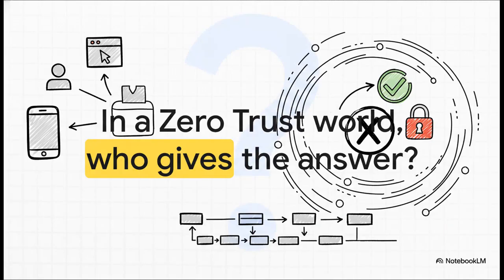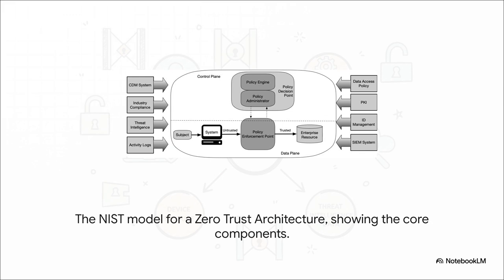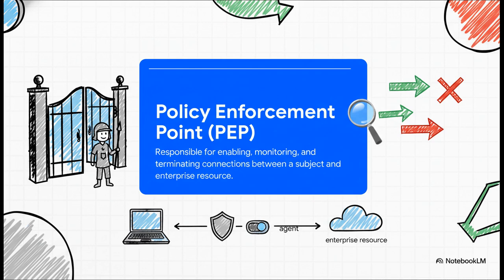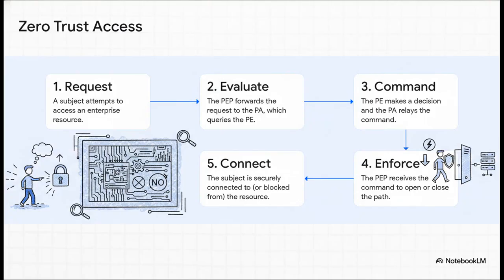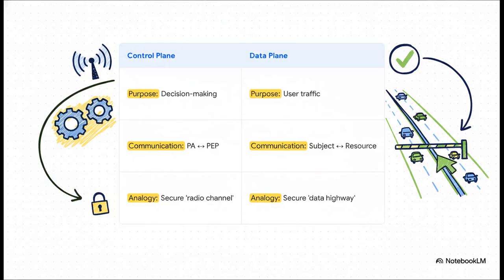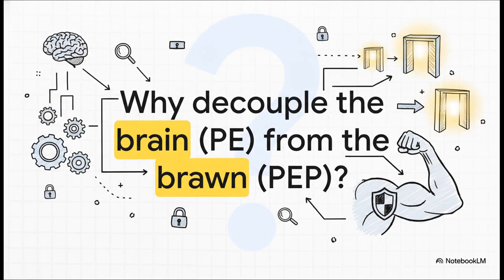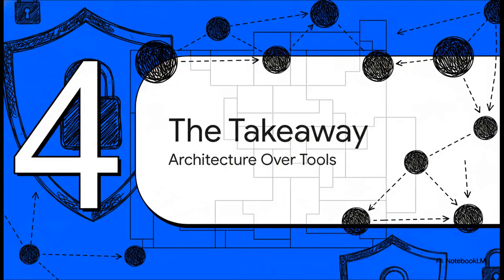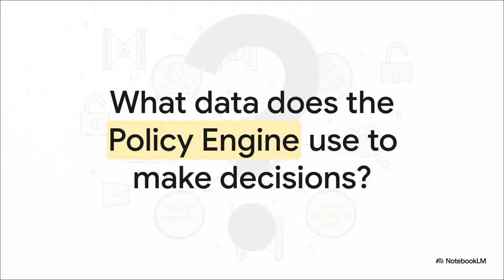The Real-Time Verification System Behind Zero Trust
Zero Trust is not a product—it’s an architecture.
At its core, Zero Trust means that every access request is evaluated based on identity, context, and policy—regardless of network location.

In this video, we explain:
• The core principles of Zero Trust Architecture
• How policy decisions are made
• Where enforcement actually happens
• Why continuous verification matters
This video focuses on the architectural logic behind Zero Trust, not vendor implementations.
If you want to understand how Zero Trust actually works, this is where to start.